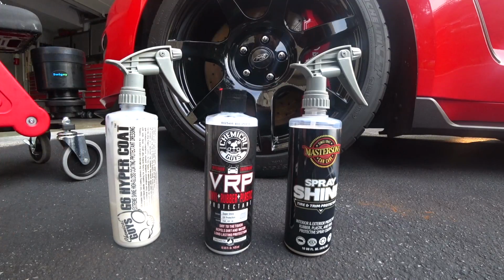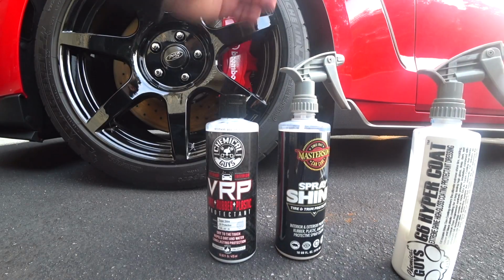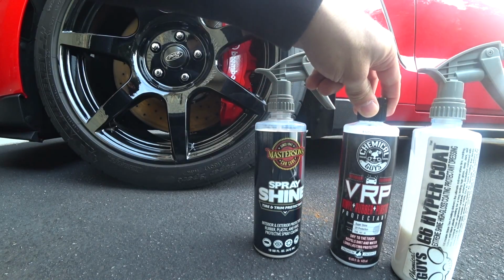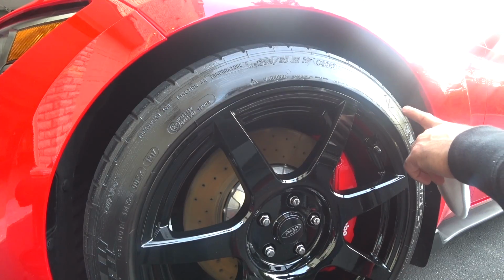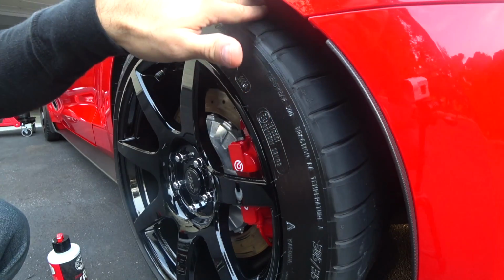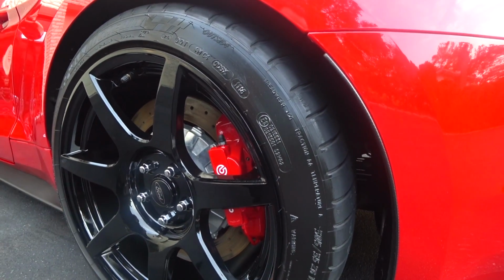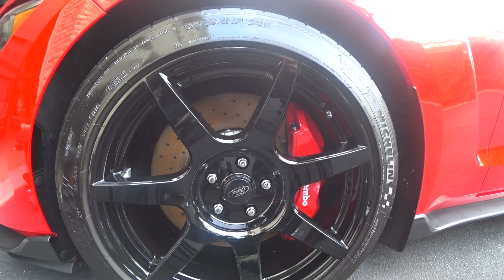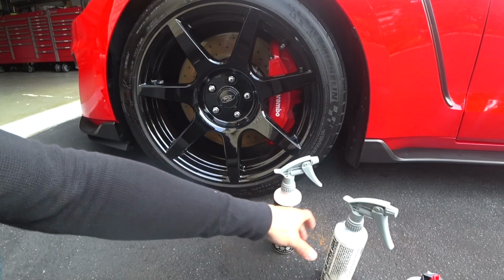Tire Dressings and Application Method I Use | Auto Fanatic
Tire dressing discussion on the products I use and how I apply. Always stay in the safe zone!
G6 Hyper Coat
CG VRP Gel
Mastersons Spray Shine Intense Gloss
Microfiber Wax Pads for Application
CG Better Trigger Sprayer